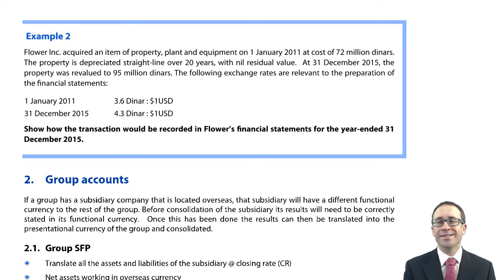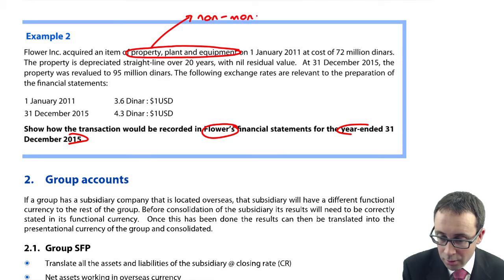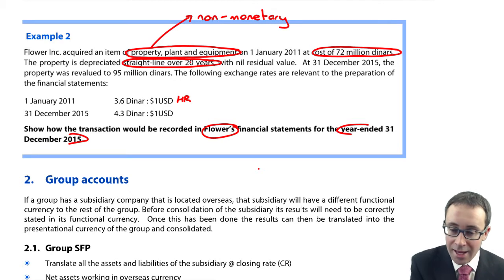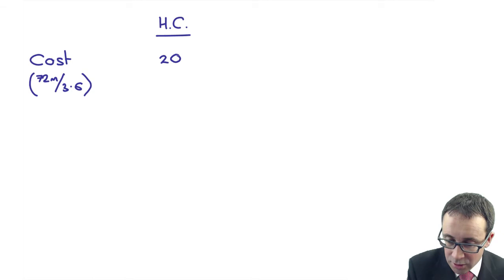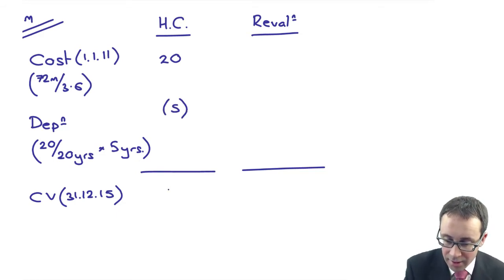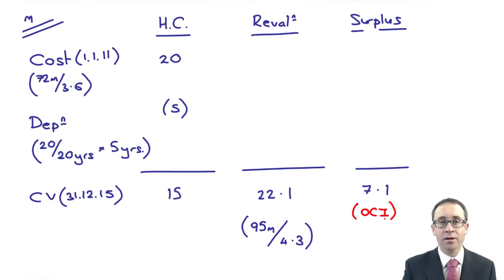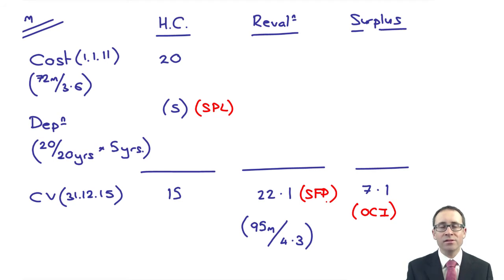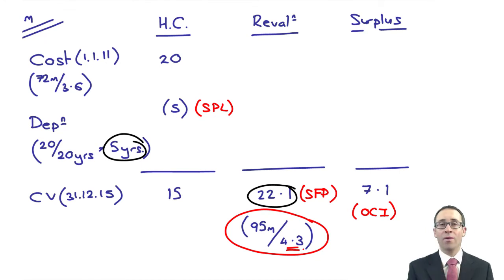Foreign currency - Example 2 - ACCA (SBR) lectures